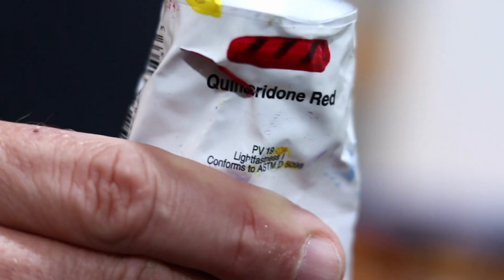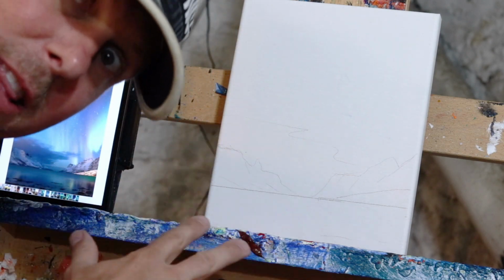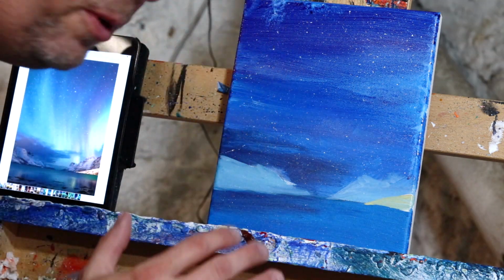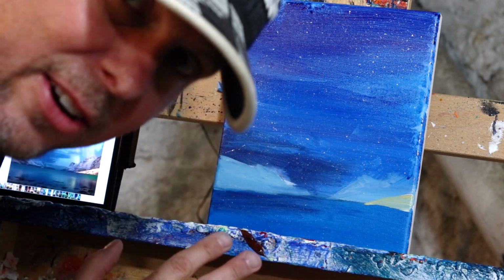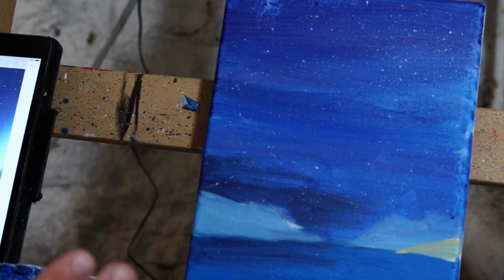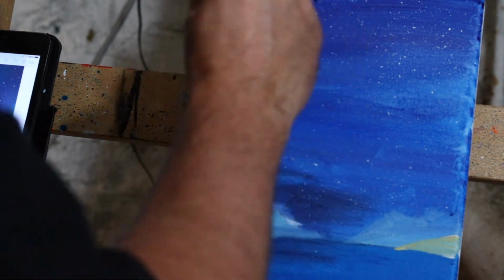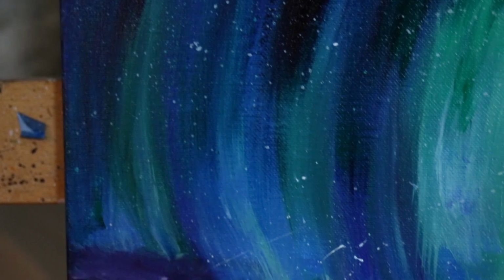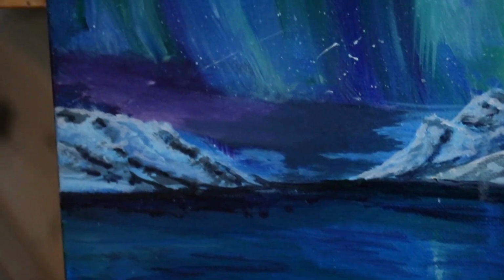Borealis painting tutorial in acrylic easy for beginners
This is a borealis painting tutorial.  The painting demonstration is in acrylic with time-lapse.  ShawNshawN has created over 500 artworks.